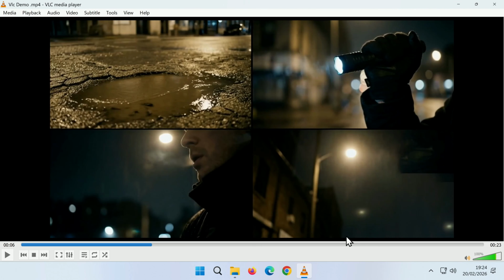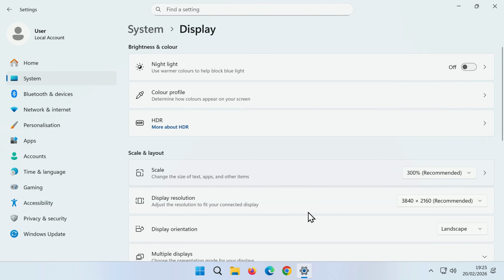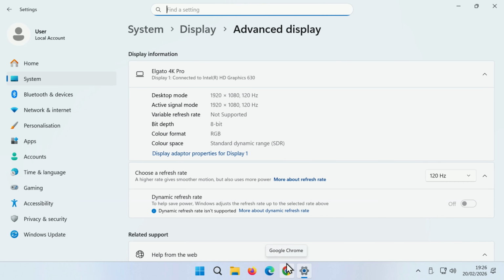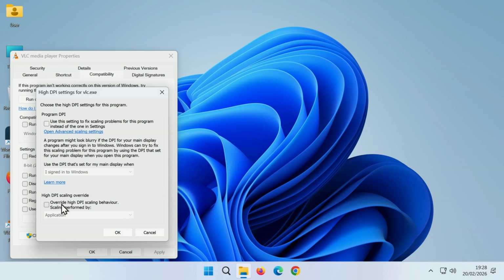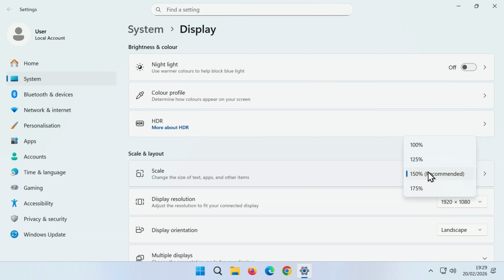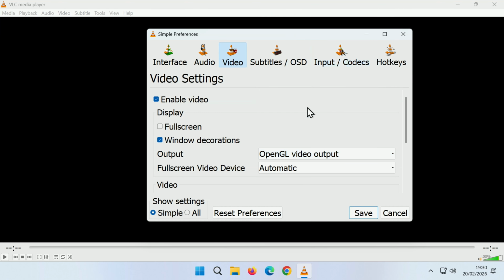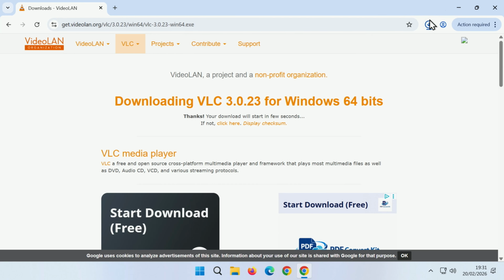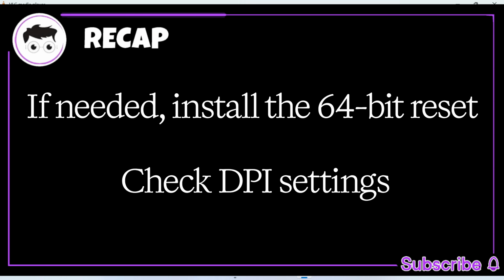Why VLC Looks Broken on Windows 11 (Fix in 30 Seconds)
Having issues with black bars or white lines in your "vlc media player"? This video will show you "how to fix vlc" by making a few simple adjustments. We'll guide you through closing VLC, accessing "video settings" in your display settings, and resolving common "display resolution problem windows 10" to ensure smooth playback and fix "vlc not playing video".